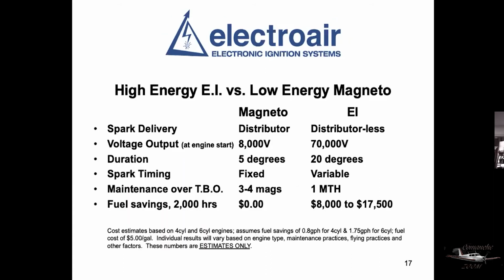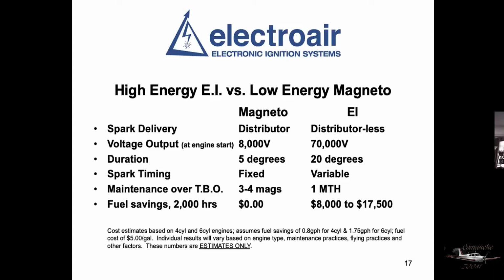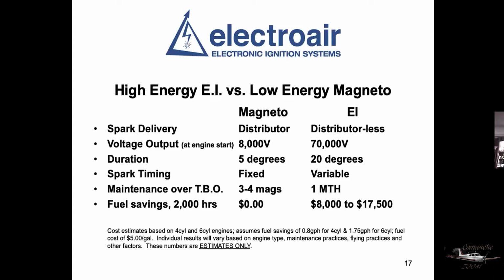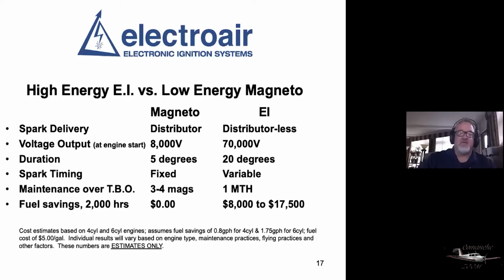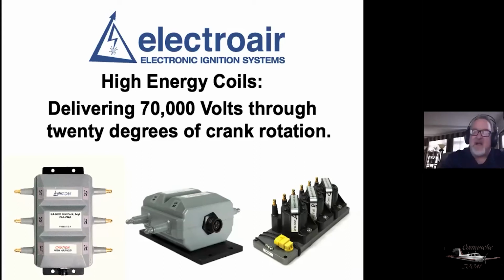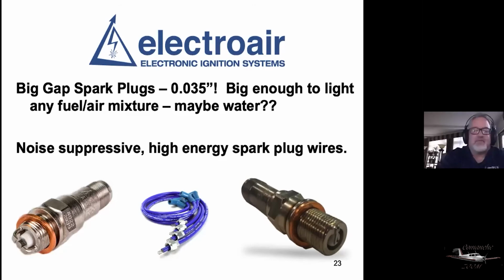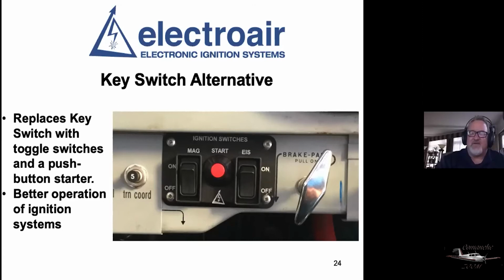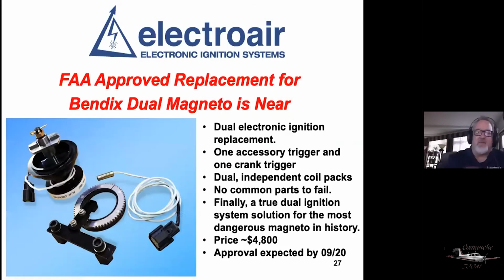2020 7 30 ElectroAir Ignition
ElectroAir's Electronic Ignition system is a huge engine performance hack that came out of the marriage of engine performance tuning know-how from the American automotive racing pits, crossed with savvy aviators. The ElectroAir system is designed to produce better complete burn. This produces better air miles per gallon of Avgas, faster airspeeds due to increased manifold pressure (especially at altitude), and easier starting, most noticeably easier hot starts.

It is one of the few systems you can add to your airplane that will go cash flow positive and start paying you back. If you fly more than 75 hours a year, it will do so surprisingly quickly. A typical note from a Comanche 180 driver who participated in the Comanche Group Buy Special in 2019: "...first significant change I noticed was that engine noise is smoother, climb is about 100 fpm or so better. Cruise under 5k used to be around 135 to 138kt but now I’ve seen it around 140 to 143kt. Fuel consumption at 5k was 10.8, is now 8.9 GPH. Haven’t flown higher and longer yet. Rich of peak settings"

Darrell and Mike are fun and fascinating presenters with great stories. They have been tireless Comanche supporters, and their expertise covers all sorts of Engine and Propeller performance areas.